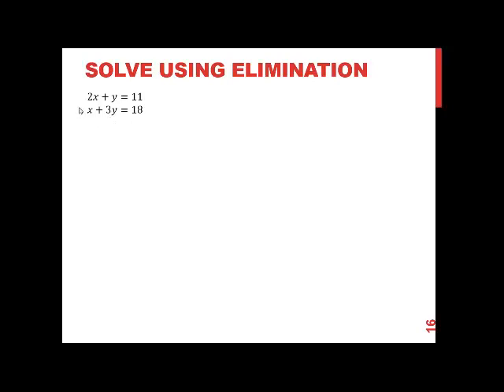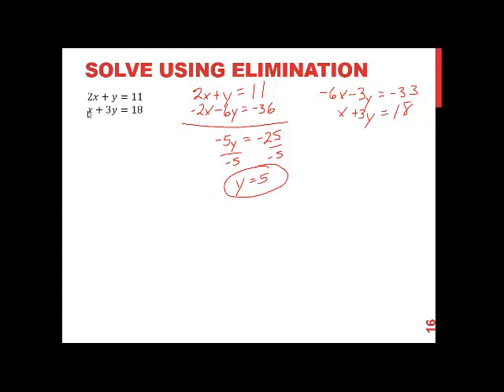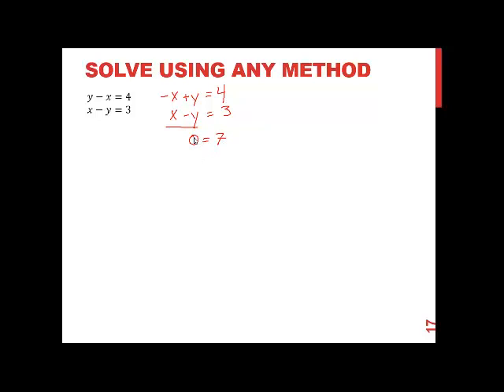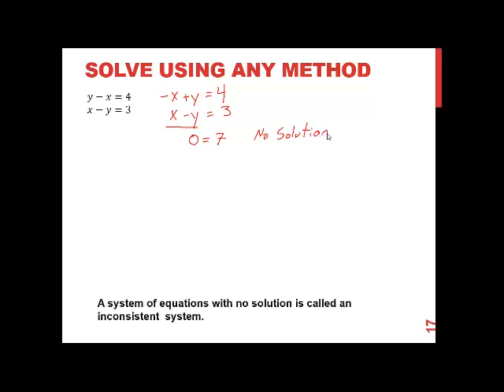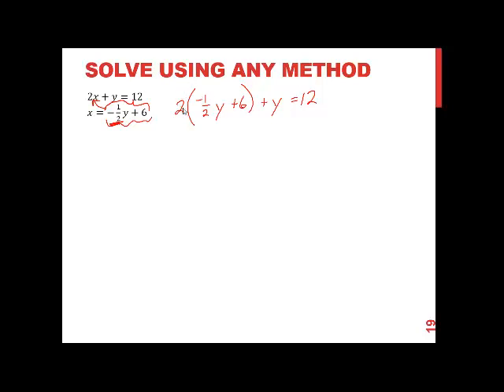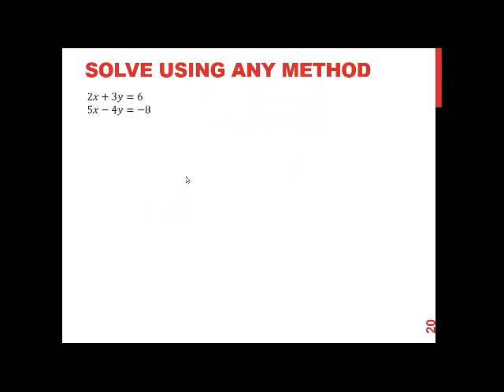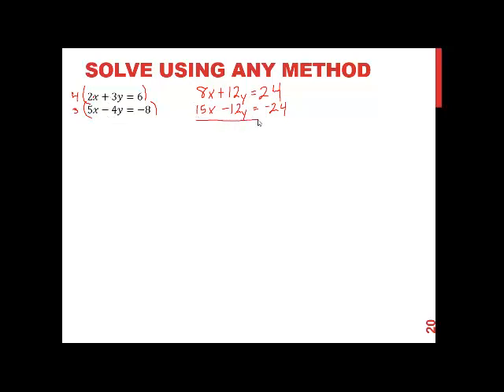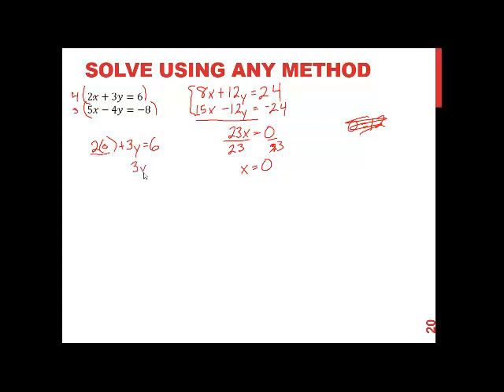MAT110 M4B Video 2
Solving Systems of Linear Equations by Substitution and Addition Methods continued